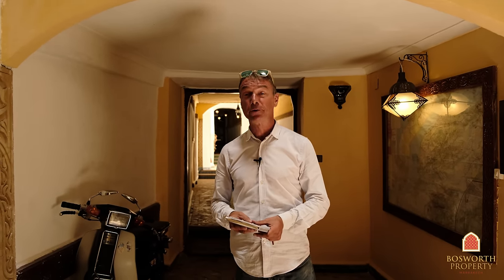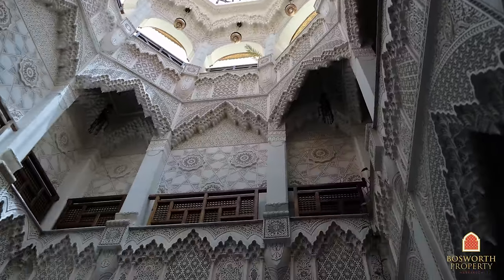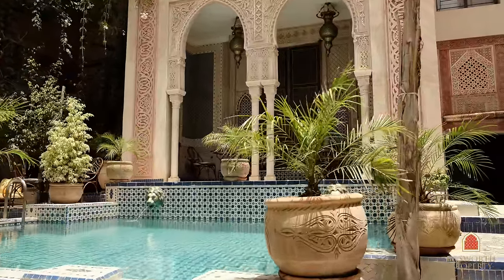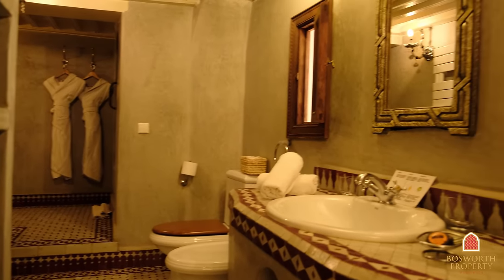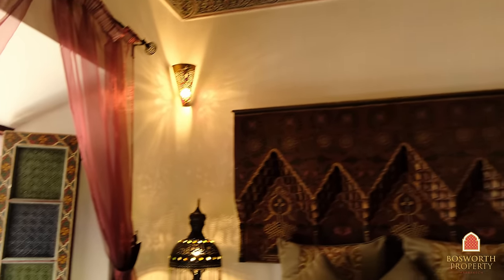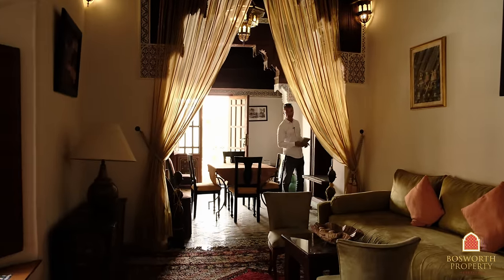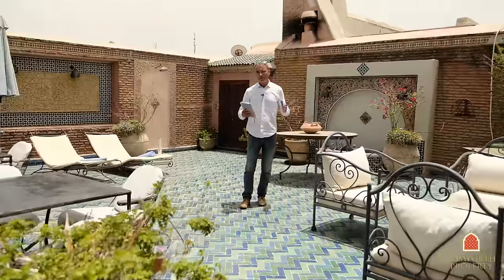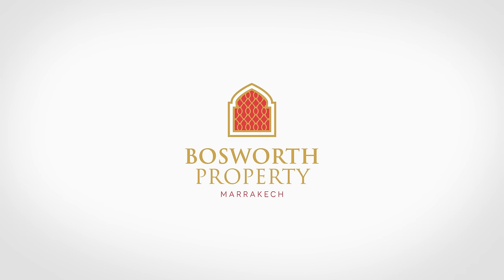Luxury 19th Century Luxury Palace Riad For Sale Marrakech Laksour 4K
Wow! Truly beautiful Luxury 19th Century Palace Riad For Sale Marrakech. Boutique hotel. Fabulous location in Laksour. 26 suites. Restaurant. Bar. Spa. Pool. 6 courtyards, some of them monumental. Top quality historical features throughout the property. With an asking price of just 4.75m Euros this is your chance to own a true Marrakech monument.